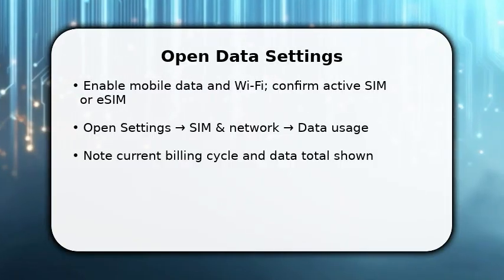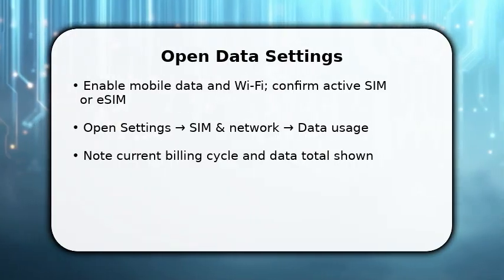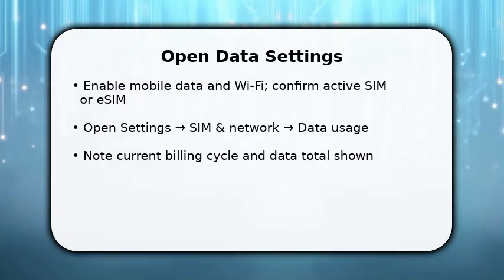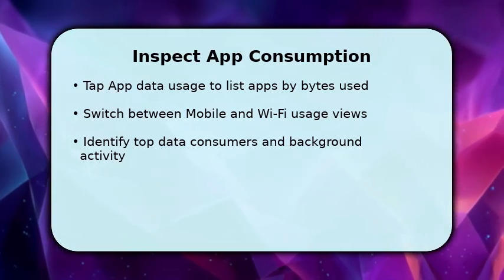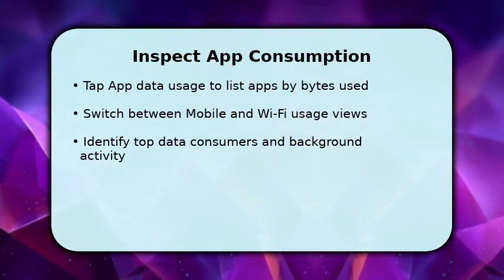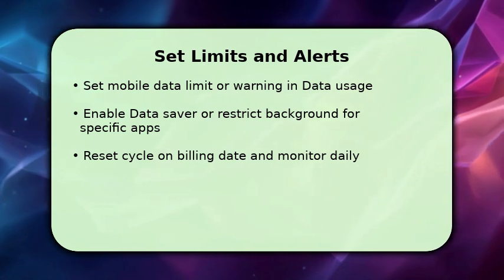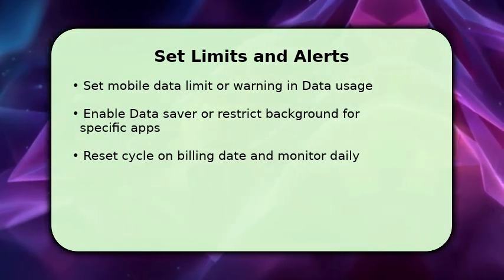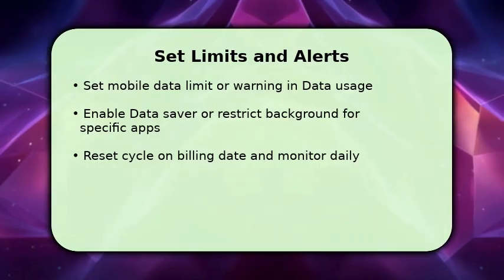How to Know Data Usage in Oppo - Step by Step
How to Know Data Usage in Oppo - Step by Step | 🔒 Surfshark VPN Deal — Stay private and secure. $1.99/mo + 3 Months Free ▸

Discover the ins and outs of monitoring your Oppo device' extraneous data usage with our comprehensive guide. Step by step, learn how to check real-time stats on various versions of Android OS installed in these phones.

Oppo, data usage tracking, Android phone steps,